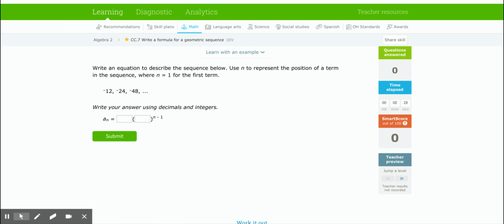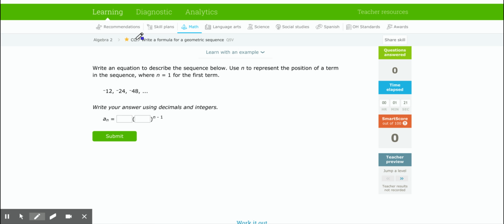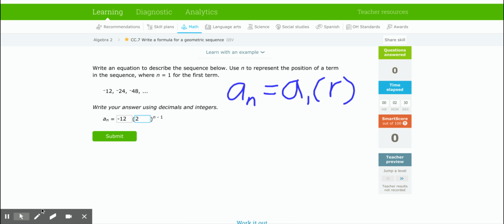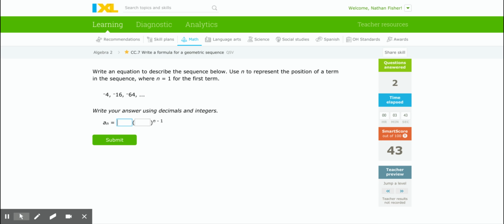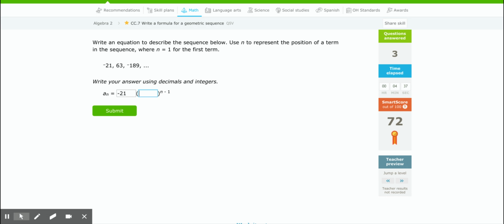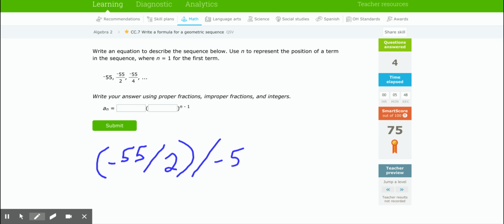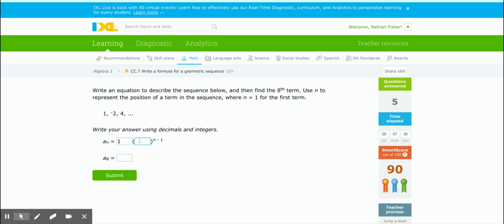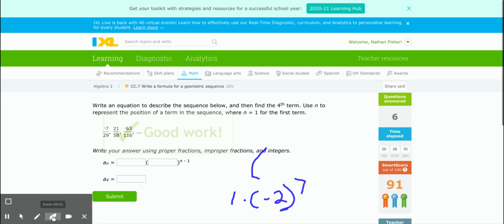Algebra 1 and 2: Writing Equations for Geometric Sequences on IXL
Creating equations to represent geometric sequences on IXL.